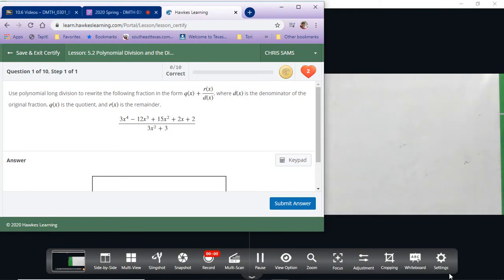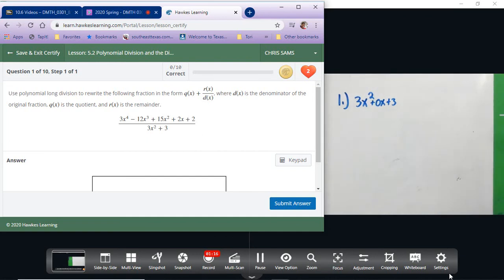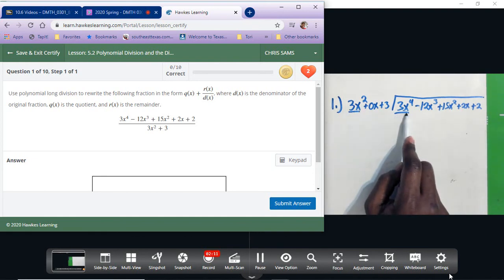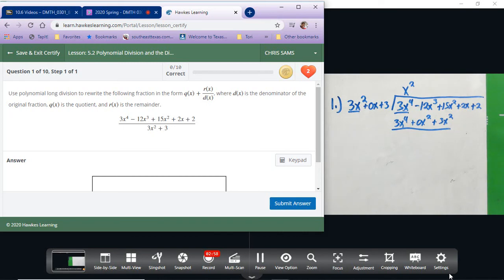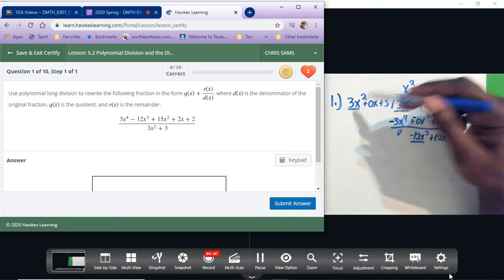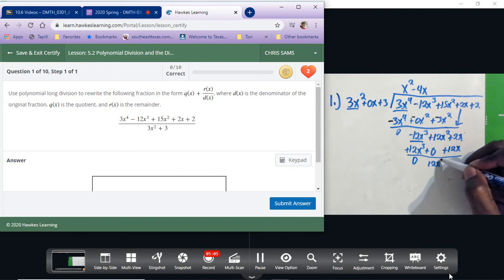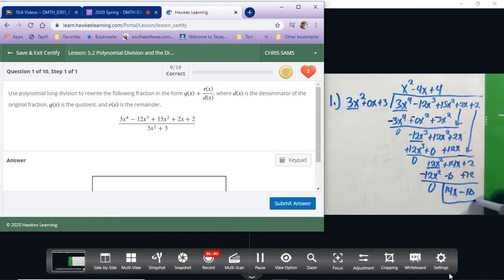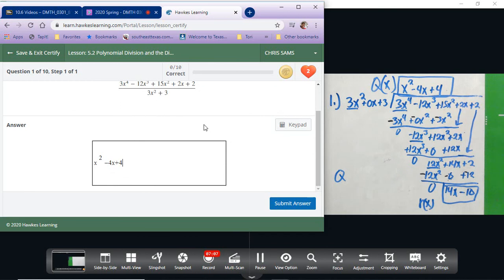ColAlg 5 2 1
College Algebra 5.2 Polynomial Division